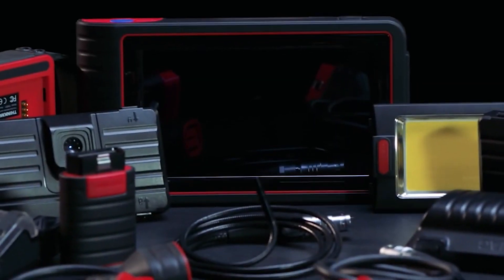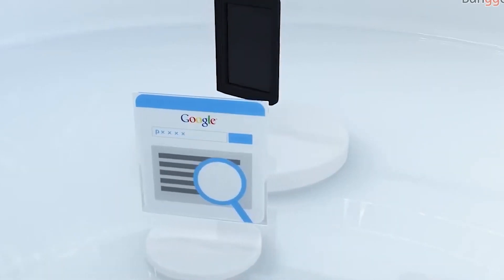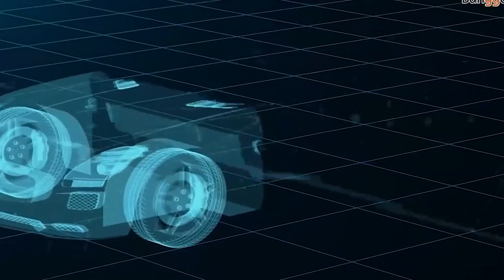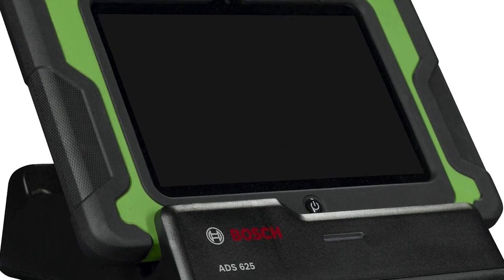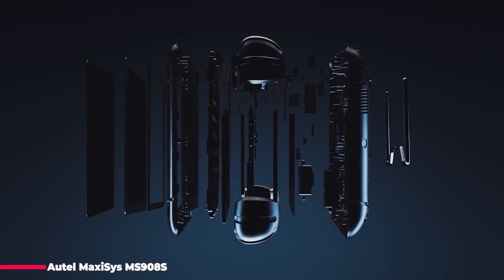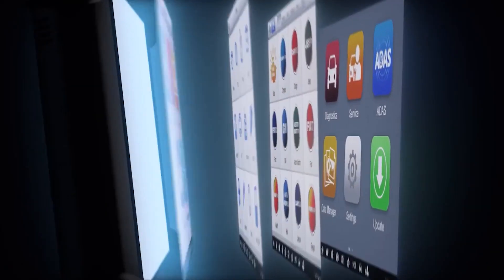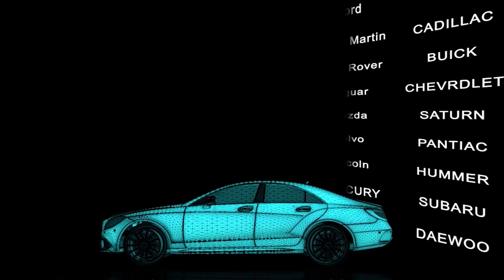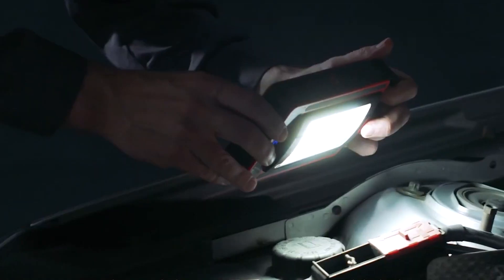Best OBD2 Scanners For All Cars | Scotty Kilmer's Recommended Best OBD 2 Scanners 2021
An on-board-diagnostics code reader, OBD, gives you the ability to troubleshoot various systems and features of your vehicle, such as the airbag, engine, emissions, suspension, anti-lock braking system, and various other components.
Obviously, the functionality of each of these systems is critical for any car. Before they end up failing on you, using a car code reader will ultimately let you know if the vehicle is safe to drive or not.
With the best car diagnostic tool, not only will you be able to quickly find out what is wrong, but you’ll also be able to determine if it’s a severe problem that needs a mechanic intervention or a little fix you can handle yourself.  In this video You'll be seeing the best OBD 2 scanners for all cars in 2021.

0:00 Intro
0:53 LAUNCH X431 V+
3:40 BOSCH ADS625
6:06 Autel MaxiSys MS908S Pro
7:53 Autel MaxiCOM MK808
9:07 THINKTOOL

Hi, this is Shop Tech. On this channel I upload lists of some of the best Amazon gadgets. These gadgets include smart tvs, alexa compatible home gadgets, smart home gadgets, air purifiers, smart cooking gadgets, smart office gadgets and some other new smart tech products that you can buy on amazon.

what is the best obd2 scanner on the market